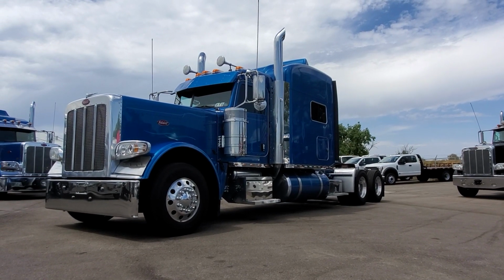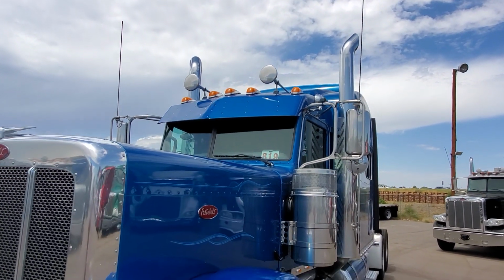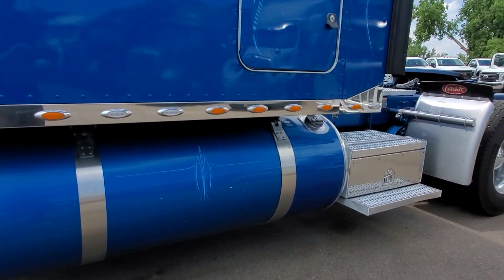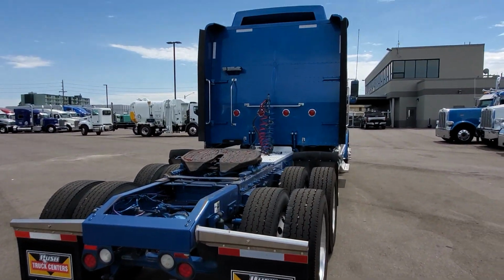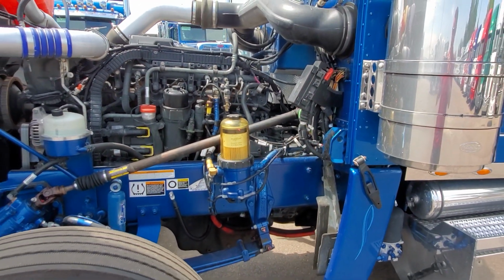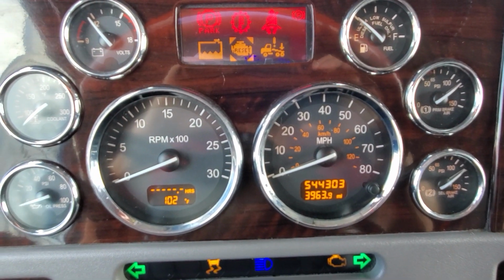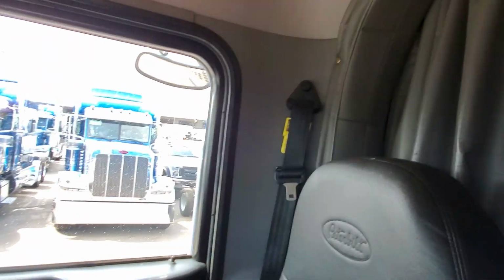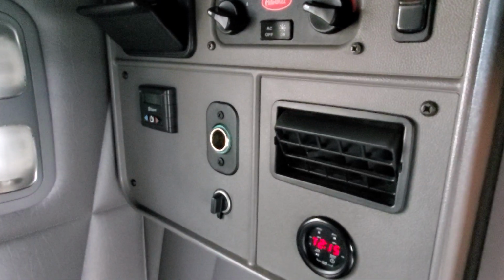2015 389 For Sale-Call JW